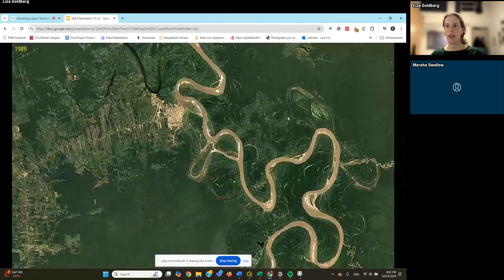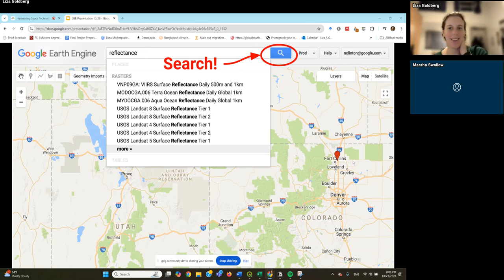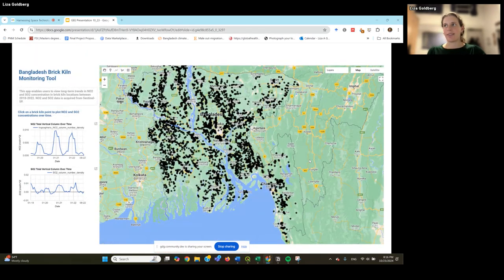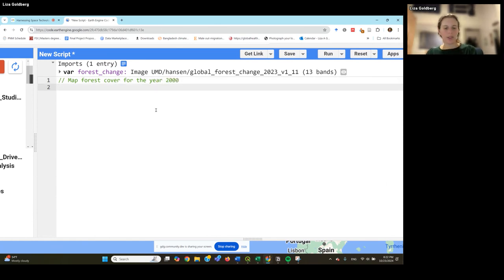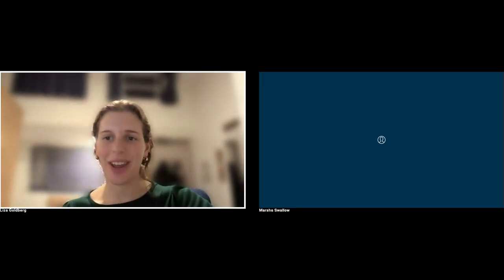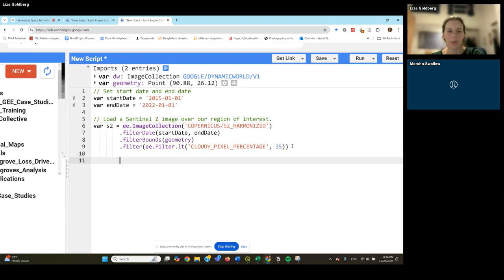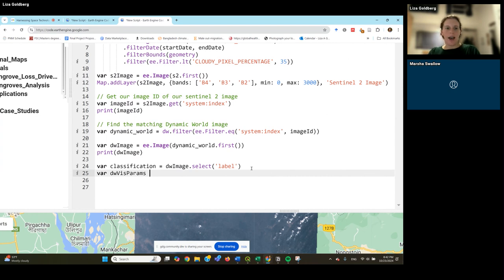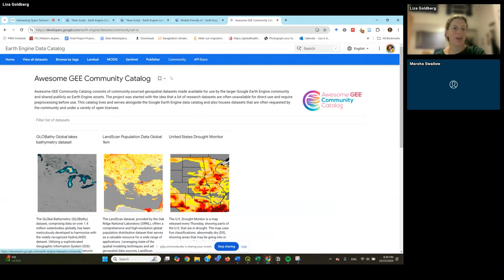Harnessing Space Technology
As environmental change sweeps our planet, capturing and predicting threats to communities and ecosystems becomes increasingly critical. Satellite remote sensing enables us to analyze key climate threats from the hyper-local to the global scale, with applications ranging from temperature and drought monitoring to capturing urgent hotspots of deforestation and biodiversity stress.

Machine learning now provides the opportunity to capture landscape changes and predict environmental stressors with unprecedented accuracy and scale. In this talk, participants will learn about key case studies in leveraging remote sensing and machine learning to better capture critical environmental changes in their communities and other critically vulnerable areas around the world. We will complete an end-to-end demonstration of ingesting publicly available satellite data from Google Earth Engine, an open-source geospatial analysis platform, and completing a machine learning classification of forest loss in the Amazon Rainforest.

Liza Goldberg will be completing a live demonstration with Google Earth Engine during this talk. To enhance your experience and make the talk more interactive, we encourage you to join Google Earth Engine. This powerful platform will provide you with a hands-on way to explore satellite imagery and data, which will significantly deepen your understanding of the topics discussed.

Please visit the following URL to learn how to join Google Earth Engine:

Ultimately, this session will guide participants in understanding how Earth observation technology can increasingly create transparency around critical indicators of global change, enabling more informed policy decision-making to protect our planet.